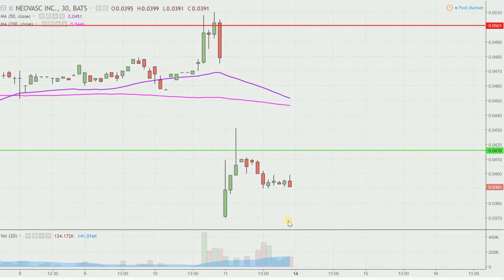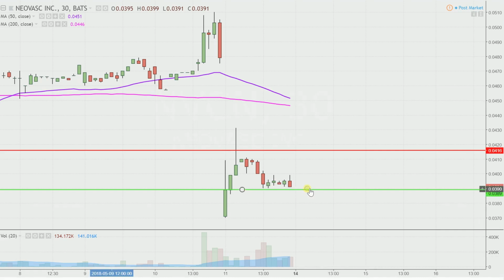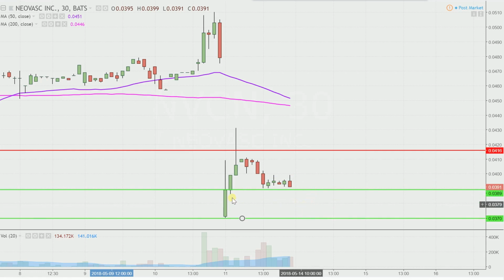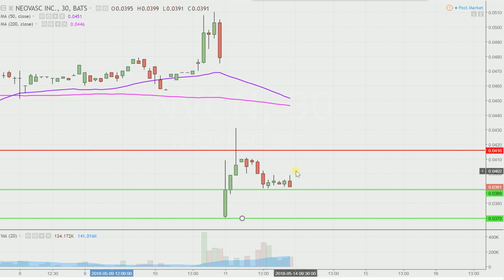Neovasc Inc. - NVCN Stock Chart Technical Analysis for 05-11-18